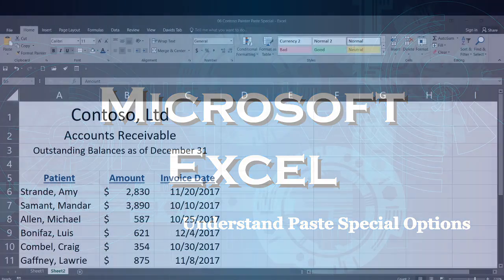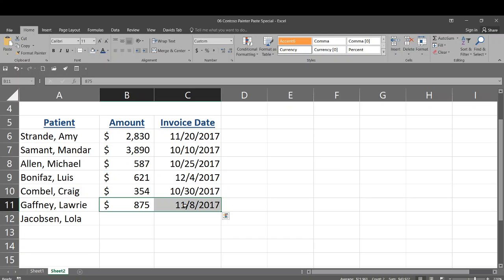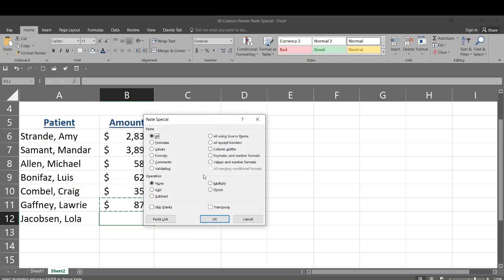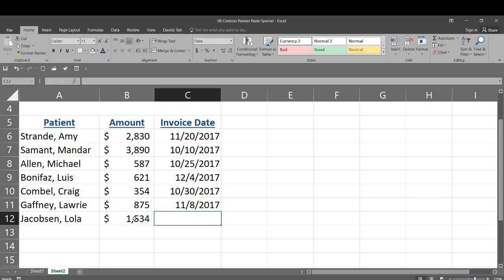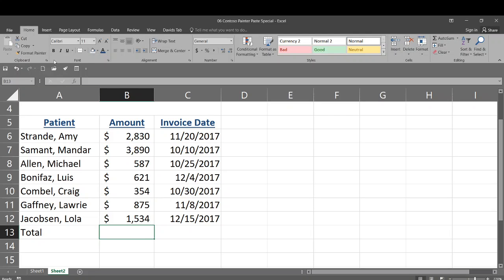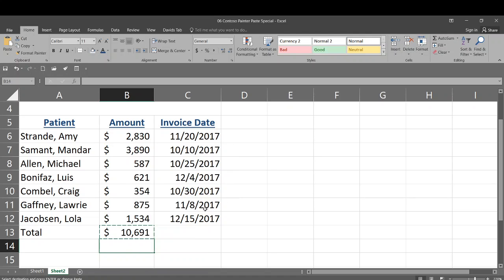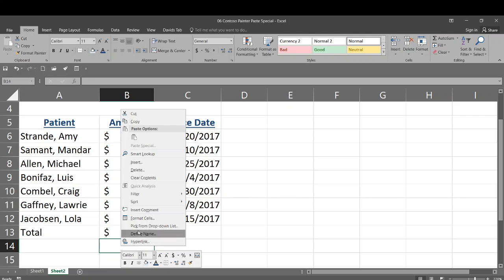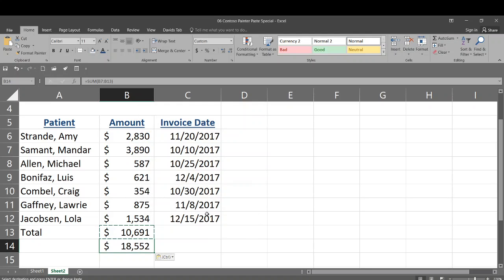Excel 2016 Understanding Paste Special Options to Copy and Paste Values and Formatting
In this video, I explain how to go beyond the normal copy and paste function that most people know.  I show how to use the Paste Special dialogue box to copy and paste only the values or only the formatting of the cell or cells that were copied.